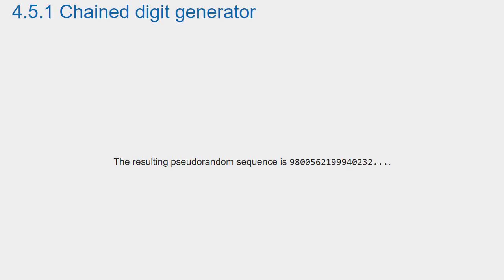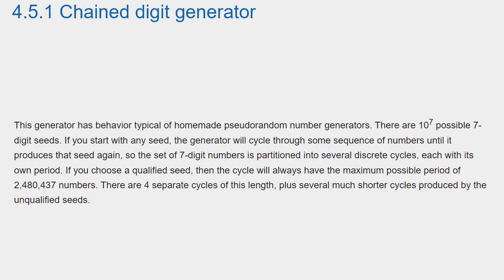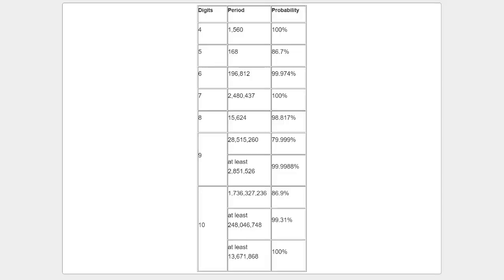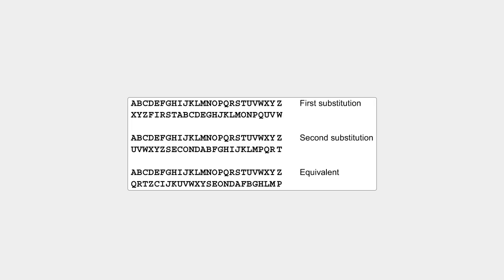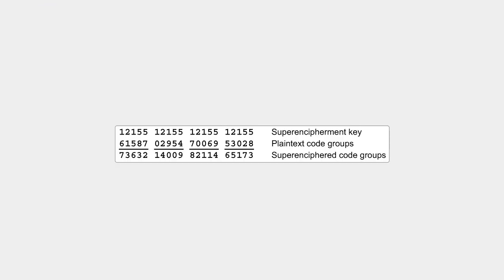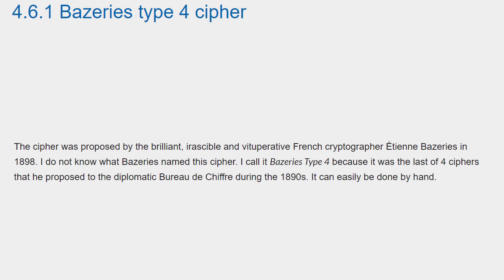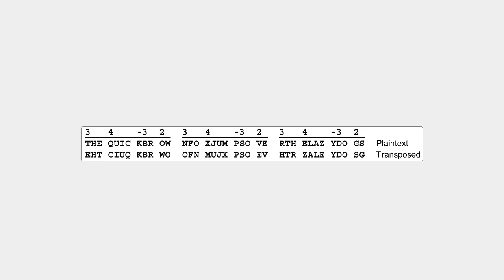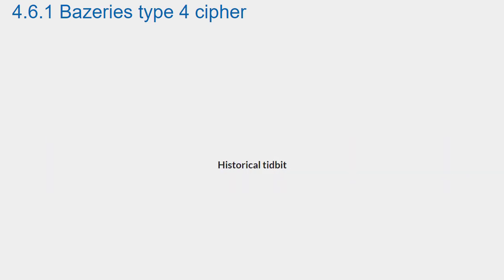011 Chapter 4 Chained digit generator